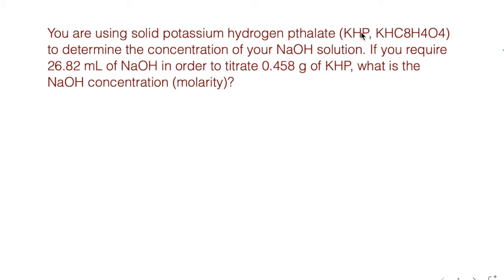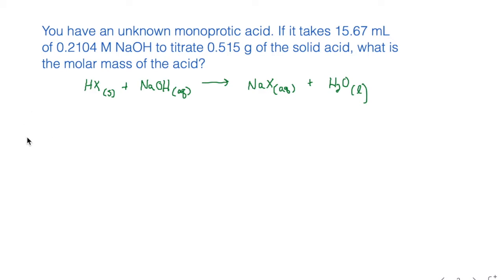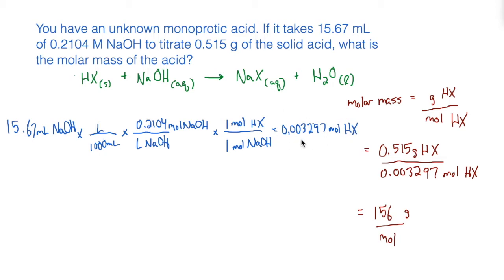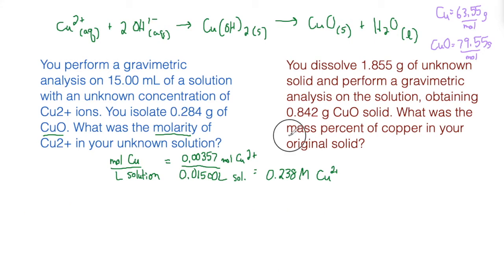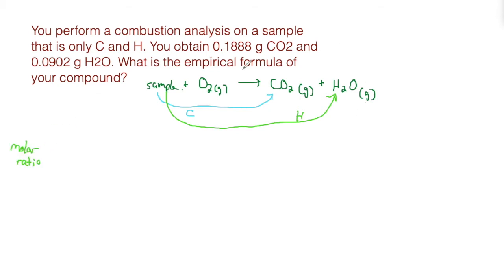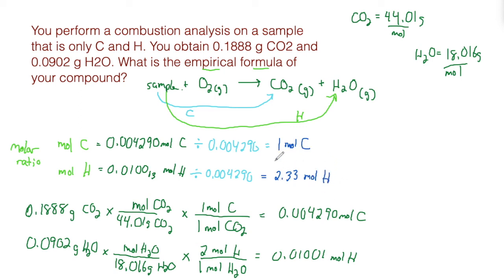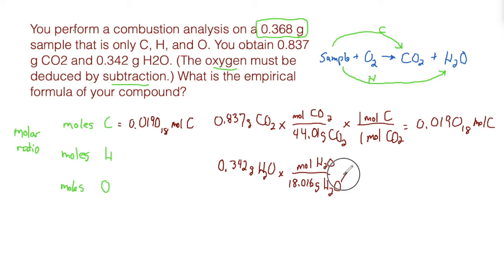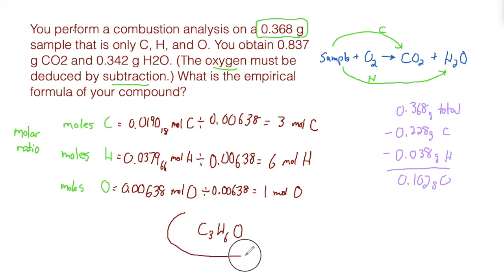2021 Chem101 Lec4 .bonus2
More quantitative analysis examples: titration, gravimetric analysis, combustion analysis.